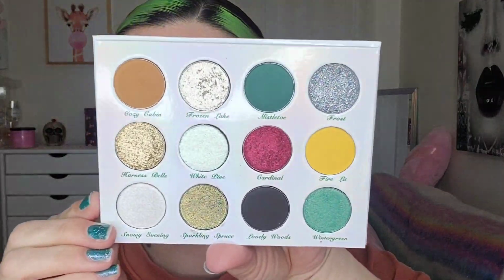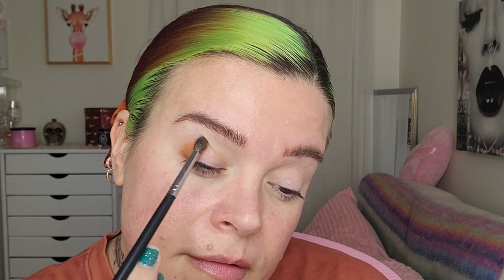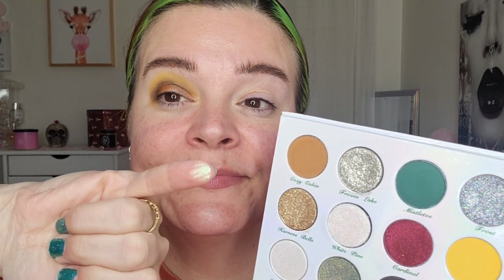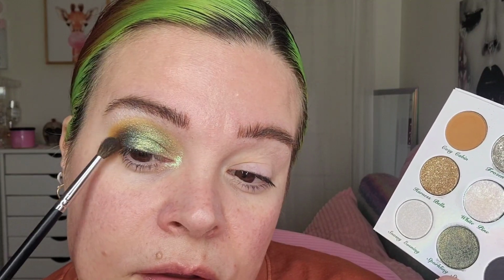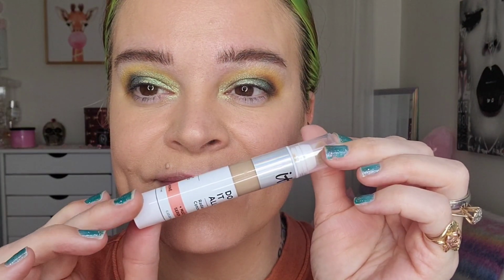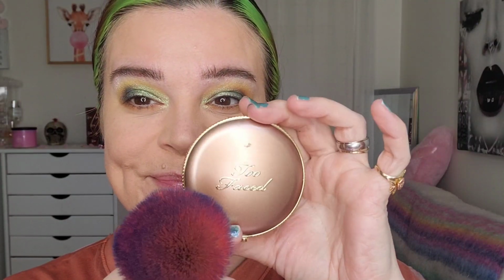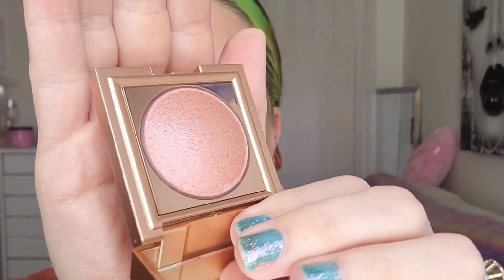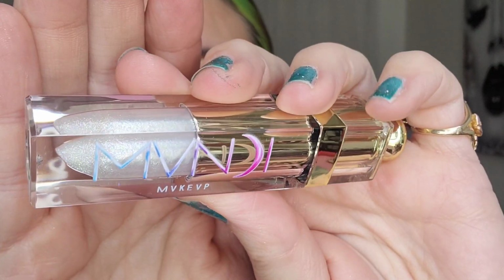GRWM | Grunge Makeup Tutorial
-MVNDI MVKEVP (Indie makeup brand with unique color stories)

2. Like my videos
3. Share my videos
4. Watch each video all the way through

PR/MAIL:
28348

THANK YOU IN ADVANCE IF YOU CHOOSE TO SHOP

-GOURMANDE GIRLS COSMETICS (Latina owned indie brand, one of my favs)

(RIRI20) **

-FLOATING INTENTIONS (Sweet lil indie shop specializing in handmade jewelry)

-ALTER EGO (Palette dupes for popular high end palettes)